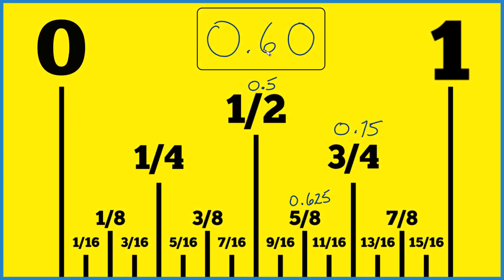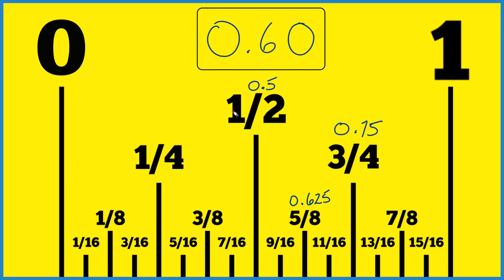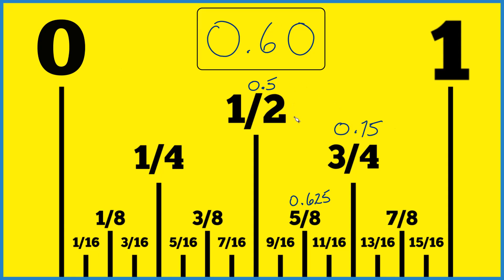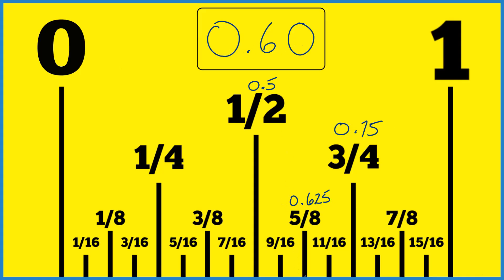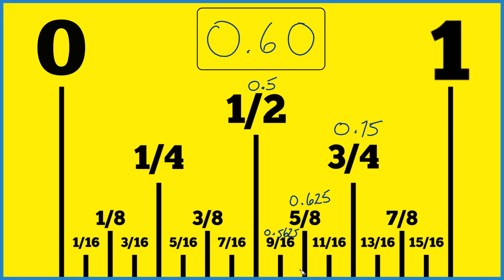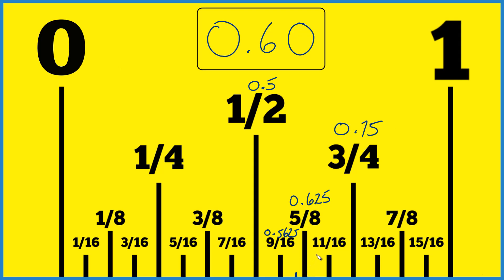How to Find 0.60 (or 0.6) Inches on a Ruler or Tape Measure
To find 0.60 inches on a ruler or tape measure, start by thinking in fractions. 1/2 inch is 0.5, and 5/8 inch is 0.625, so 0.60 inches is between those two.

Your ruler likely has 16 marks between each inch. 0.60 inches is just under 10/16 (which is 5/8) and a good bit above 8/16 (which is 1/2). So, you’re looking a little below the 5/8 mark—right around the 9.5/16 position, if you’re estimating finely. It's slightly closer to 5/8 than to 1/2.